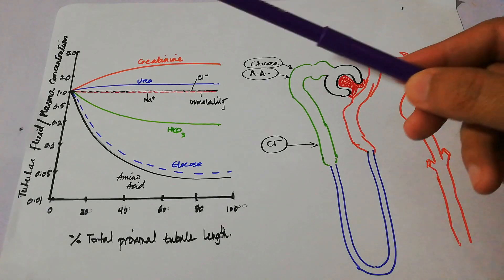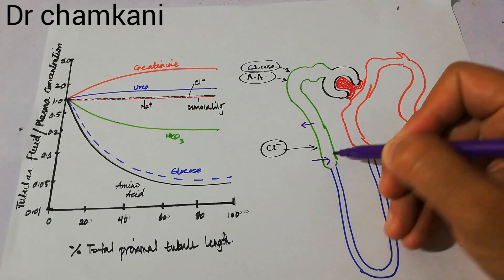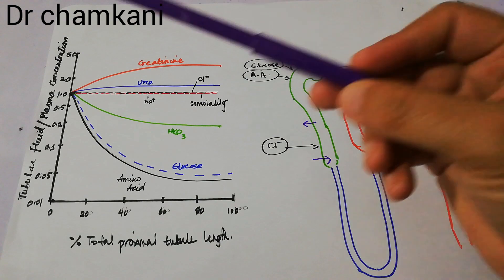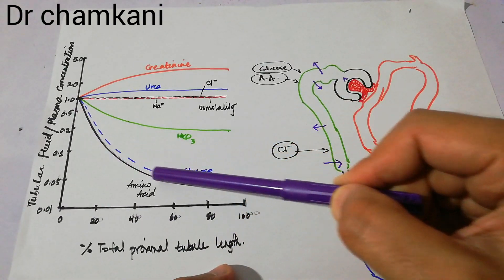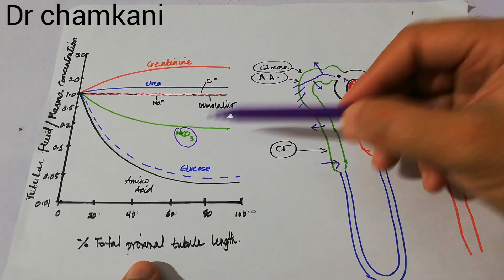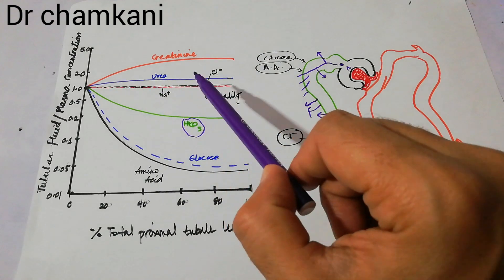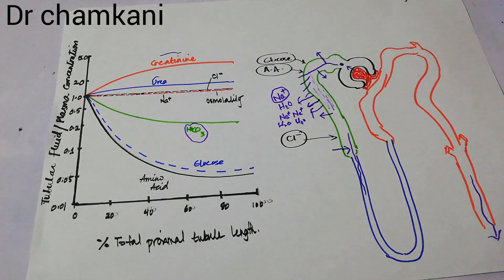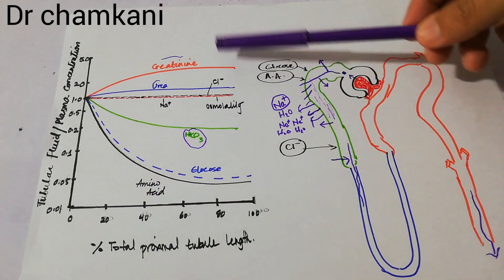Renal physiology 92 | Concentration of solutes along proximal tubule | Urine formation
Buy the best book of physiology